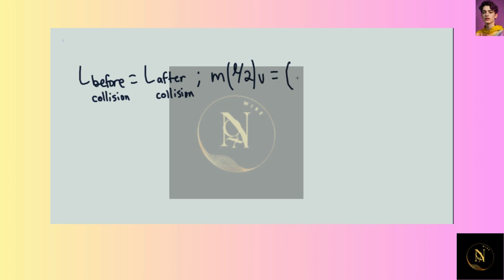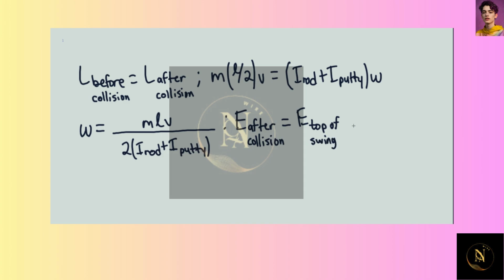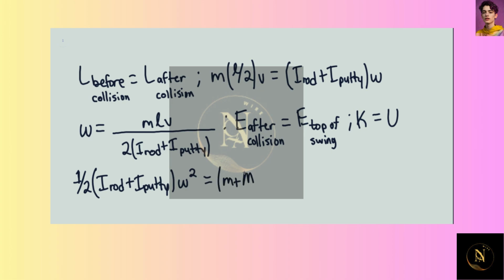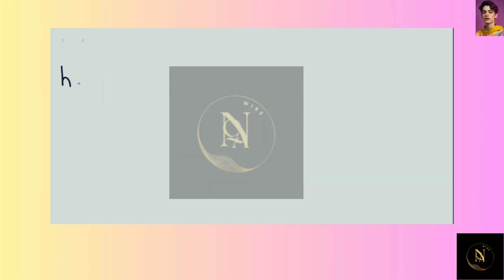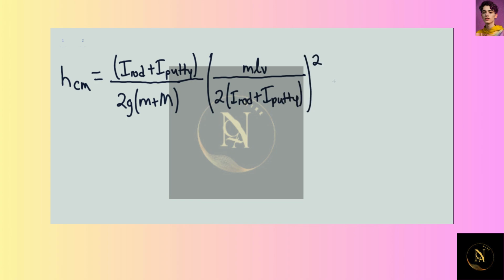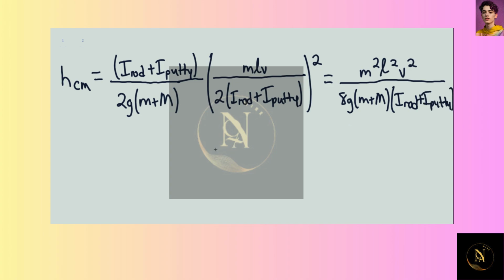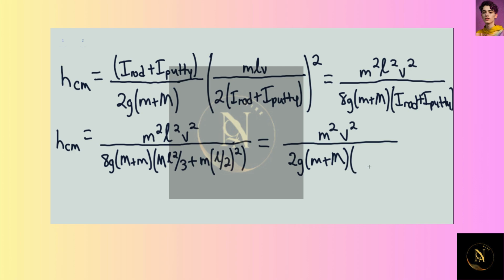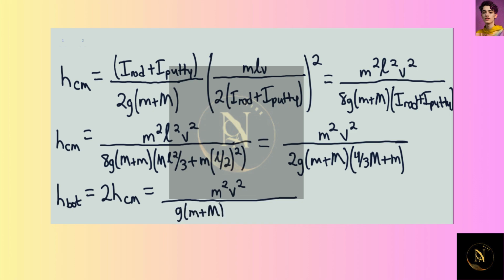A thin rod of mass and length is suspended vertically from a frictionless pivot at its upper end. A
A thin rod of mass and length is suspended vertically from a frictionless pivot at its upper end. A mass of putty traveling horizontally with a speed strikes the rod at its and sticks there. How high does the bottom of the rod swing?